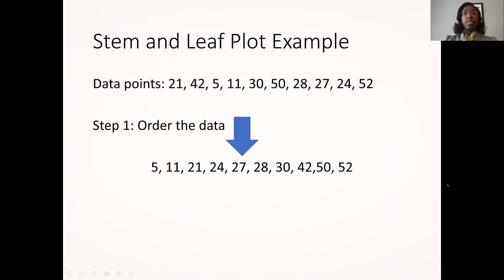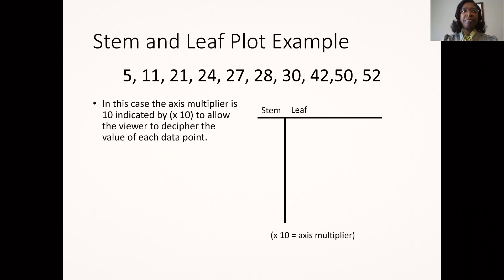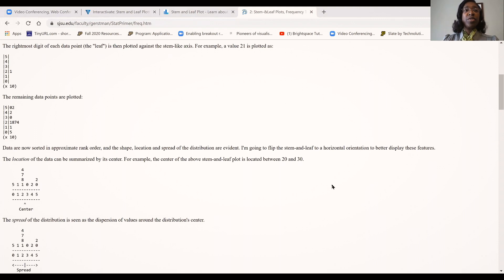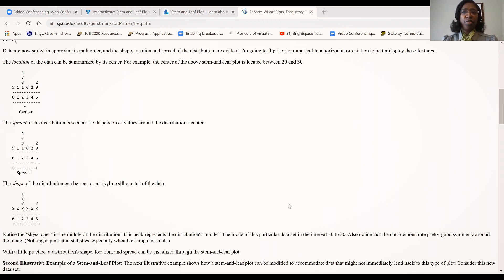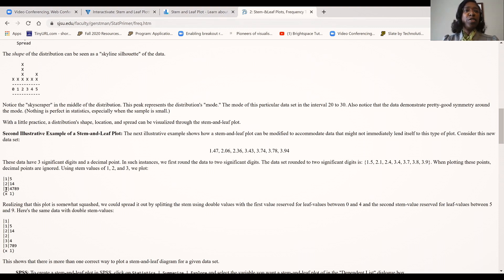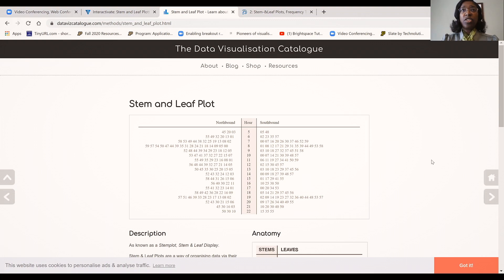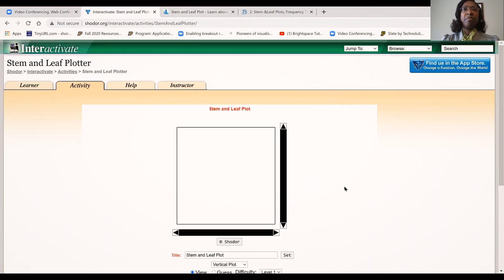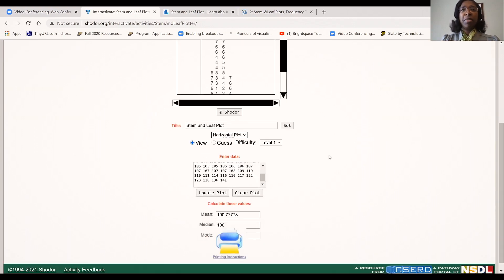Stem-and-Leaf Plot with Vetria Byrd (Ep. 31)